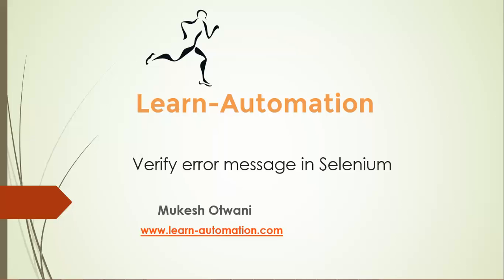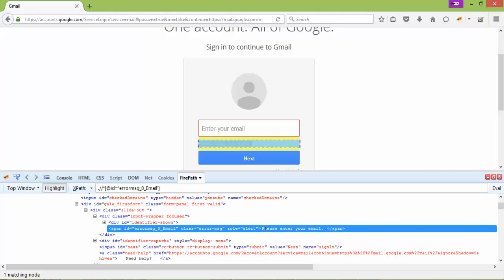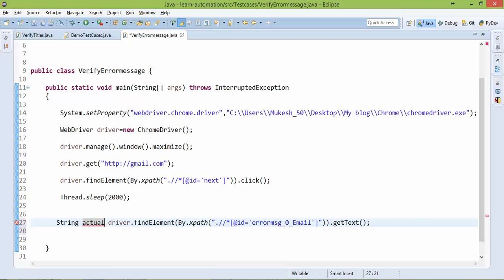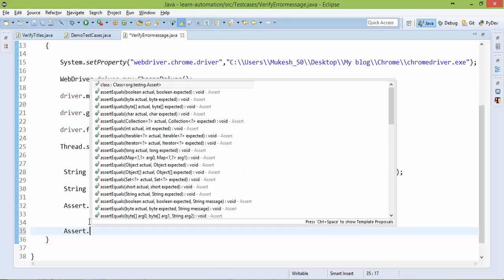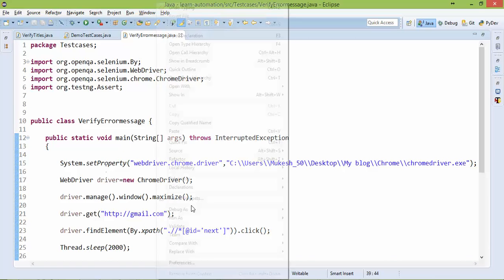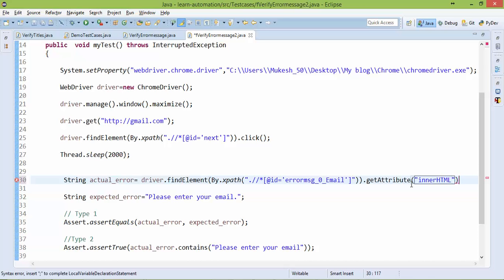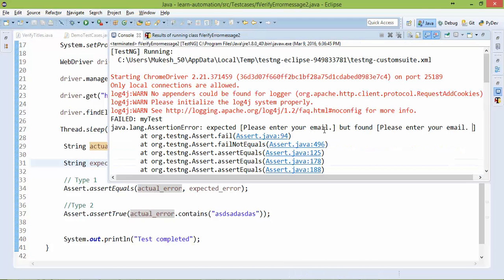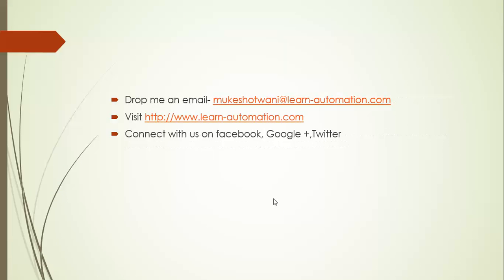How to Verify Error Messages in Selenium WebDriver Using TestNG Assertions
In this tutorial, you'll learn how to verify error messages in Selenium WebDriver using TestNG assertions—an essential skill for validating negative test scenarios. Unlike other automation tools like QTP or Telerik that offer built-in message verifications, Selenium requires a custom approach using Assert.assertEquals(), assertTrue(), or dynamic text matching. We’ll walk through real-world examples where error messages appear after failed form submissions or invalid inputs, and show you how to capture and compare them with expected values. For full code samples and advanced tips, visit the detailed blog post: